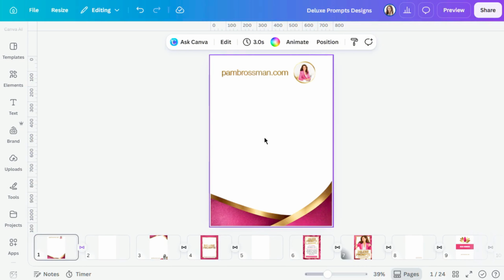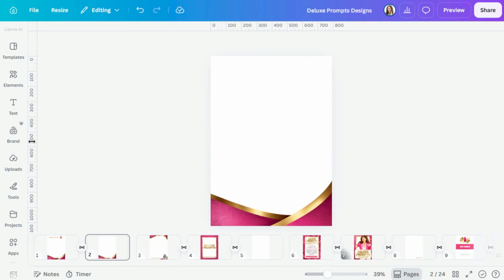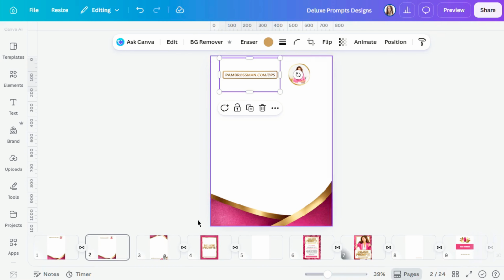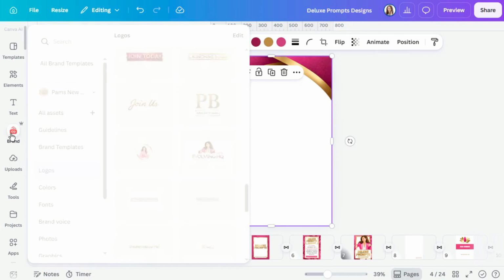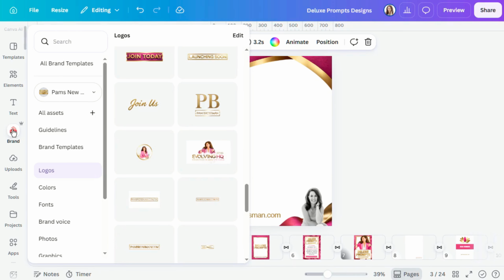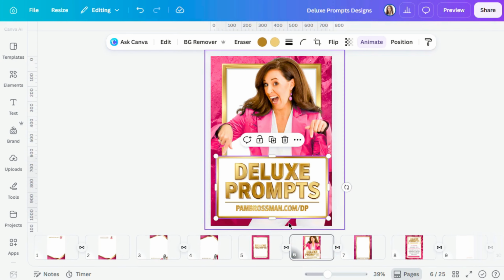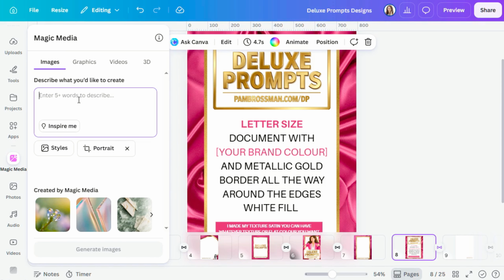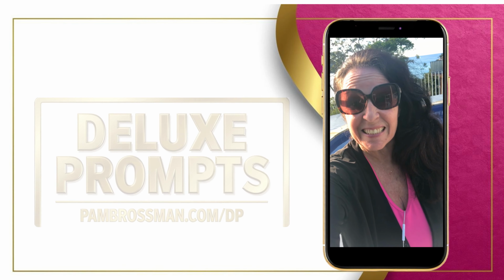Woman Solopreneur? Create Deluxe Digital Products Faster Do This...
Deluxe Creator Vault grab it today so you can create while you watch!
Want to take it for a test drive grab free template

I help women turn their knowledge into a brand they feel proud to be seen in.

Chapters:

0:00 The "Deluxify" Secret for Your Brand
0:30 Why Basic Designs are Costing You Money
1:26 Canva AI Speed-Run: Recreating Elite Layouts
2:15 The Pro Way to Use Your Canva Brand Kit
3:13 Faster Workflows: Drag & Drop Design In Canva
3:52 Your Bonus Deluxe Prompt: Take the Test Drive
4:38 Next Steps: Grab Canva AI Deluxe Prompt Bundle Link In Description

Pam Brossman
Deluxe Design Mentor To Canva Pro & Canva AI Loving Women Entrepreneurs